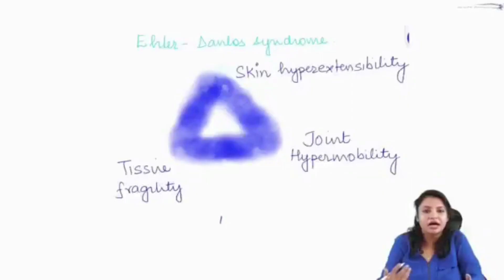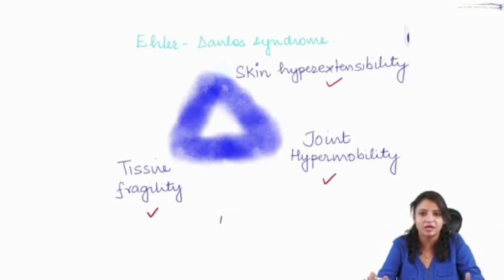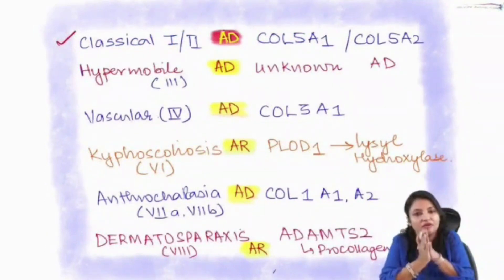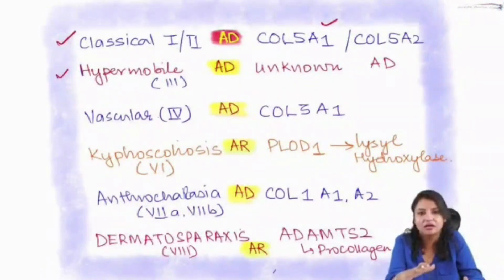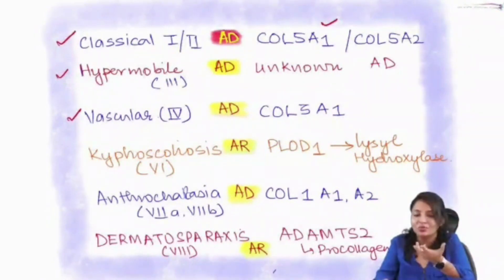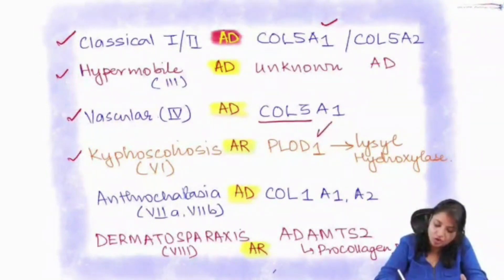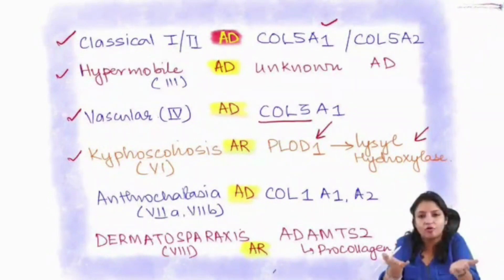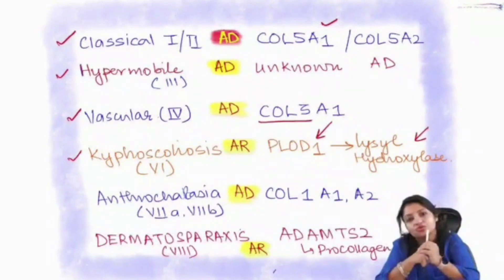Ehlers Danlos Syndrome | Pathology | MBBS 2nd Year, NEET PG, NEXT by Dr. Vandana Puri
Watch Dr. Vandana Puri discussing Ehlers Danlos Syndrome.